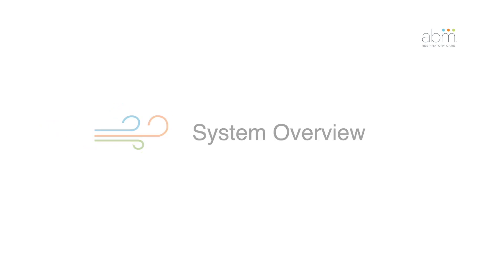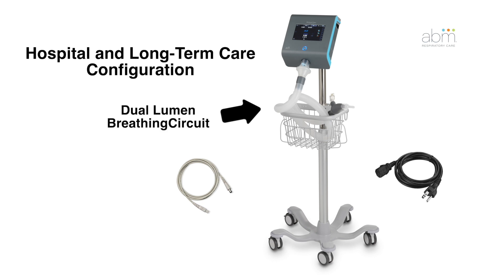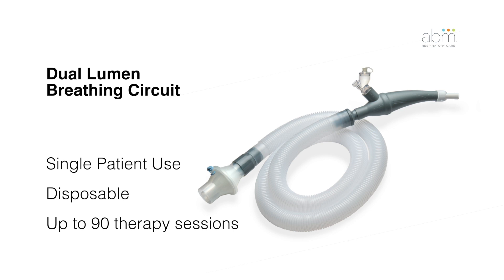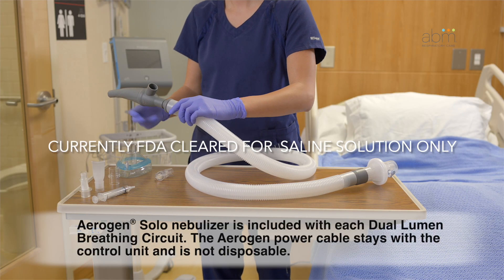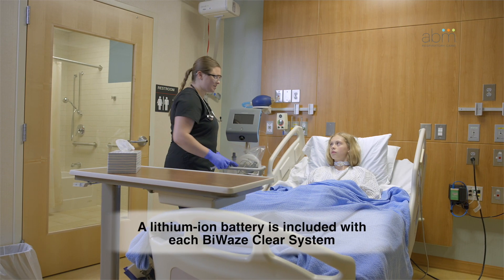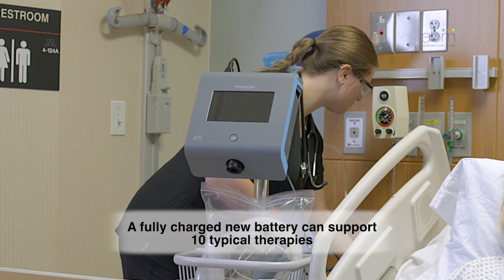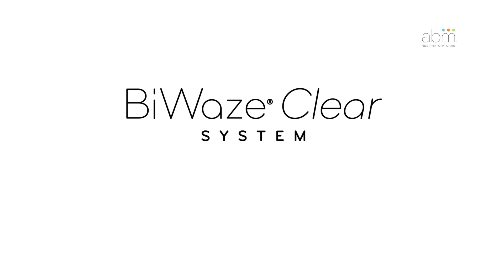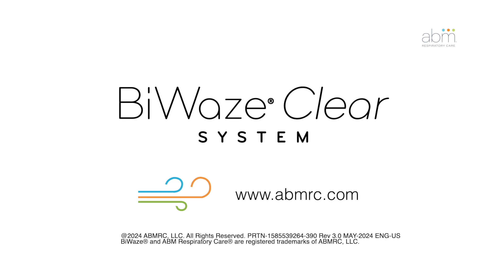BiWaze Clear - Hospital and LTAC Training - System Overview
This training video provides an overview of BiWaze® Clear, a medical system that delivers an airway clearance therapy called oscillating lung expansion (OLE). The complete training and additional topic-specific videos are available on the ABM Respiratory Care YouTube channel.